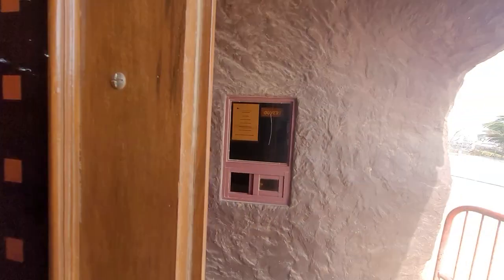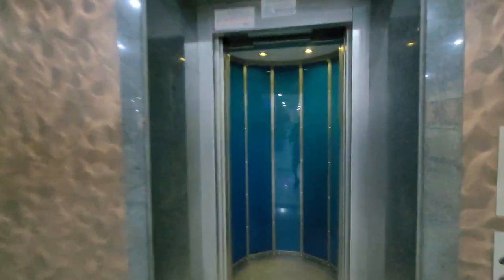Inside African Renaissance Monument in Dakar, Senegal with Bomani - April 2023 Roots & Culture Tour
Senegal & the Gambia Roots Tour March 30 - April 9, 2023. Bomani is Back in Africa Celebrating 17 Years of Africa for the Africans Tours & Investments from 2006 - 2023. Welcome to another Journey of a Lifetime in Tropical Paradise from Dakar & Saly, Senegal to Kololi & Banjul, the Gambia.